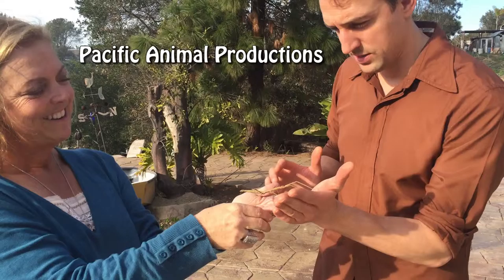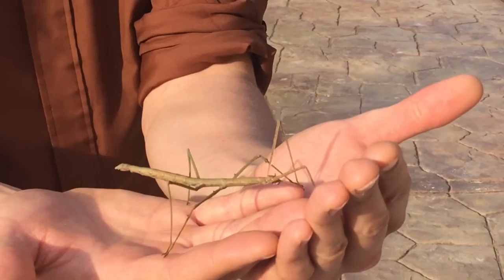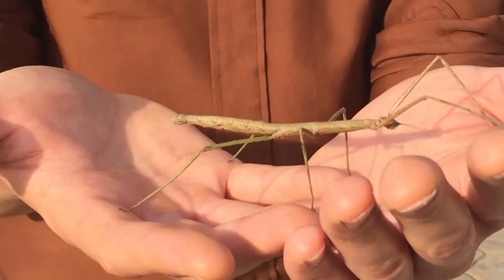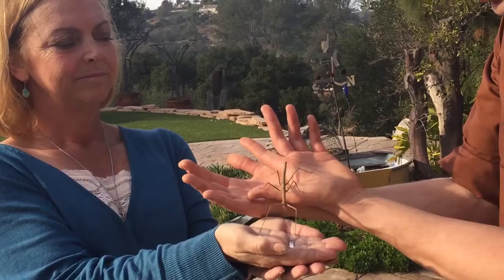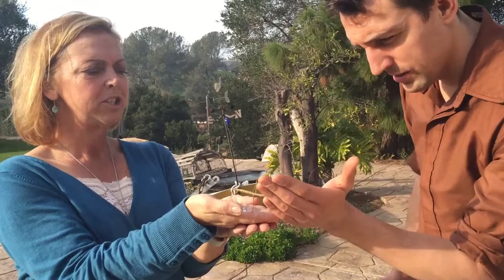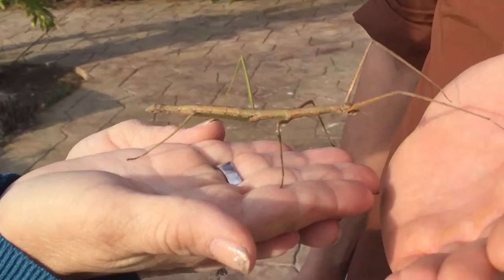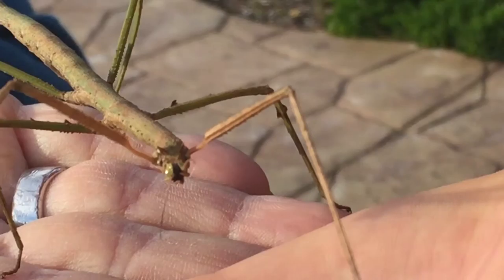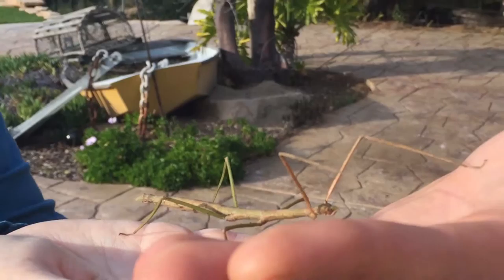Fascinating Nouns Extra: Stanley the Walking Stick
Karla show me not just a regular stick, but Stanley the Walking Stick!